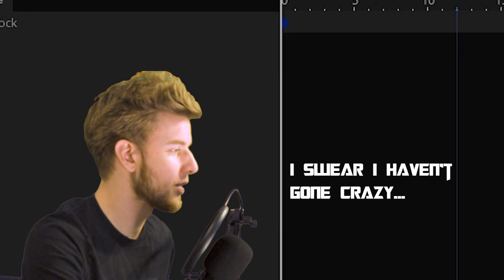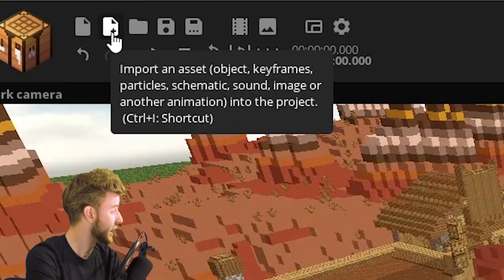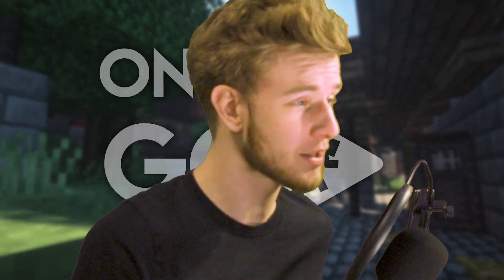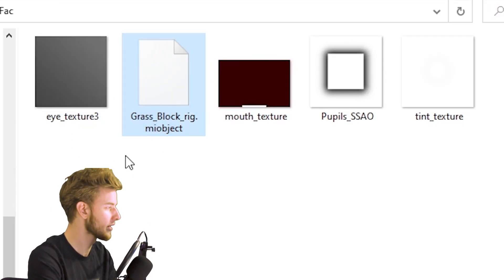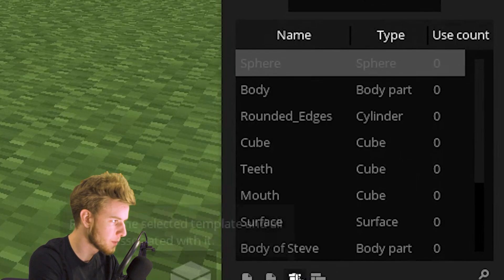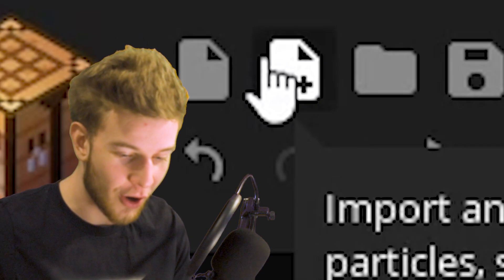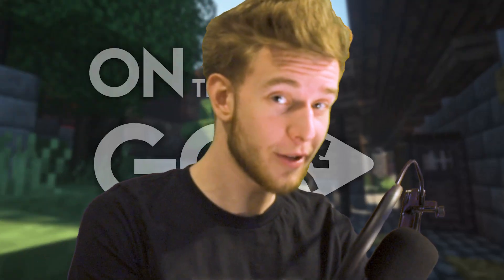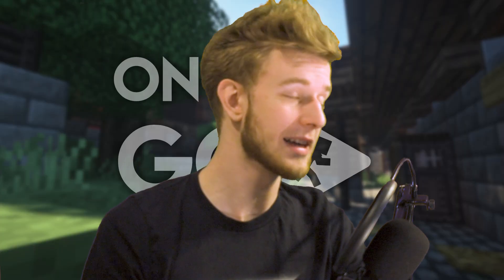Save and Load RIGS ~ On The Go!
Learn how to properly import and export in Mine Imator in under 5 minutes!

~SharpWind